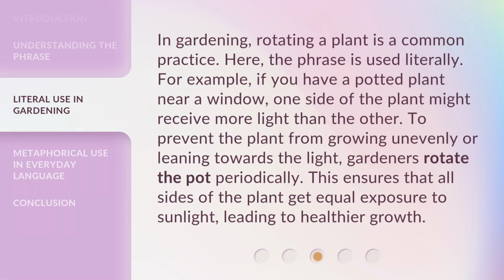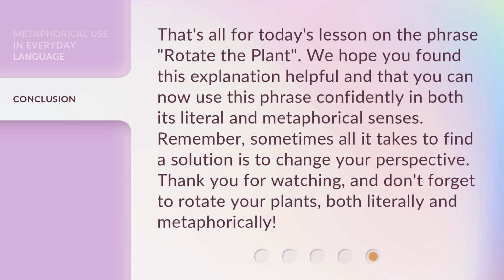Rotate the Plant: Understanding the Phrase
Rotate the Plant: Unlocking the Meaning Behind the Phrase • Discover the hidden significance of the phrase 'Rotate the Plant' and how it relates to personal growth, resilience, and embracing change. Join us as we delve into the metaphorical power of this expression and explore its transformative impact on our lives.

00:00 • Introduction - Rotate the Plant: Understanding the Phrase
00:32 • Understanding the Phrase
01:06 • Literal Use in Gardening
01:37 • Metaphorical Use in Everyday Language